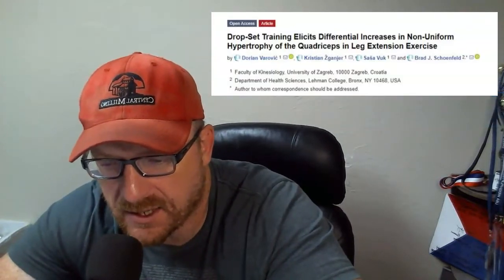Journal Club #22: Drop Set Training Elicits Increases in Non Uniform Hypertrophy of Quad...Gainz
Drop sets...better than traditional sets for improving strength and gains in muscle size? A study that adds to the discussion.

Information about dieting/training coaching:
Gainz T-shirt:
shorturl.at/ahjsT